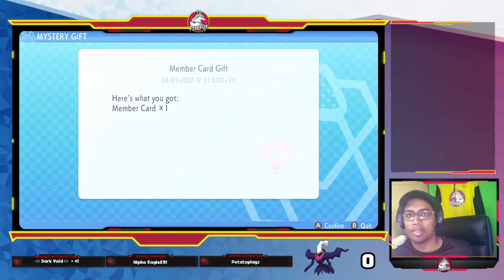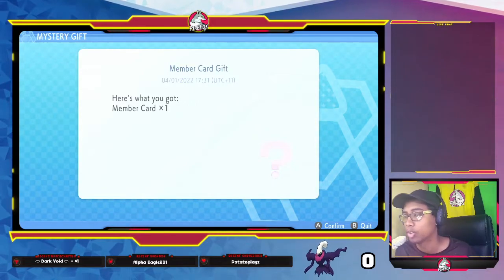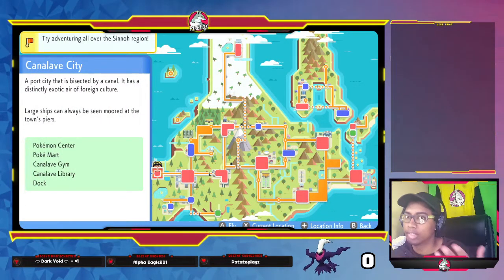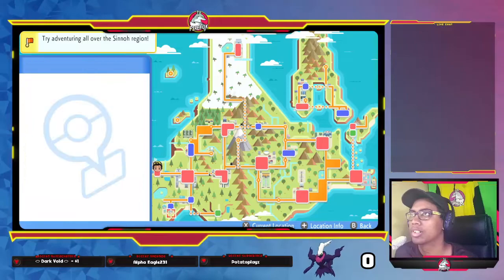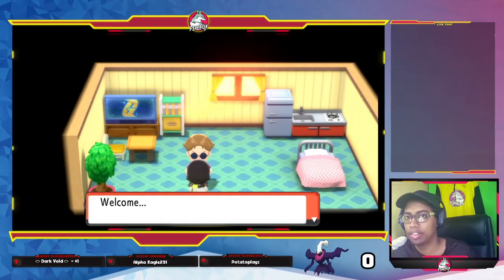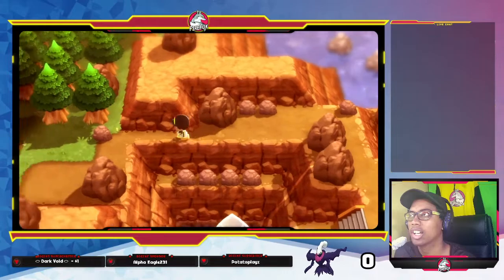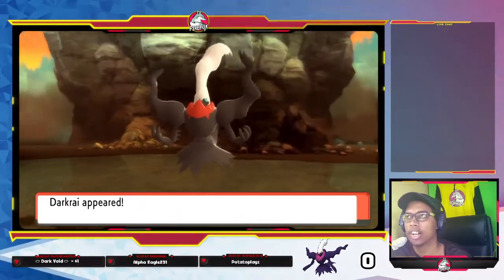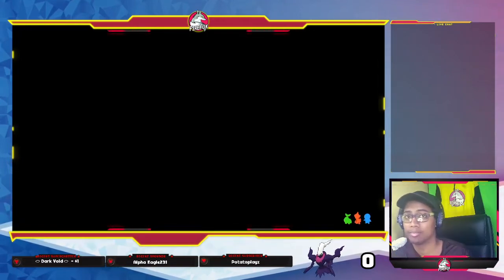Get Darkrai NOW / How to SHINY Hunt Darkrai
You can get Darkrai NOW and start Shiny Hunting Him.

To obtain Darkrai in Pokémon Brilliant Diamond and Shining Pearl, trainers will need to claim the Member Card. This is an item that will be distributed through the game's Mystery Gift mechanic from April 1st to April 31st. Mystery Gift is the way for Game Freak to give content to new players over the internet. Head over to the inn in Canalave City with the Member Card and use it to open the door, upon entering there will be a bed for the player to sleep in.

After sleeping in the bed, the player will wake up to a dairy in the room. Reading it will reveal the location of Darkrai. Now, head over to the sailor on the western side of Canalava City and he will take the player to Darkrai's location. Upon arriving on the island, make sure to save before interacting with Darkrai. Approach the dream-eating Pokémon and the battle will begin.

If it's anything like the original Pokémon Diamond and Pearl, Darkrai will be level 40 in this encounter. Arceus is also available in Pokémon Brilliant Diamond and Shining Pearl through a postgame update. Although, the player will need to have a completed Pokémon Legends: Arceus save file in order to access it. Arceus was never officially distributed during Diamond and Pearl's official run outside of a small movie promotion. It might be the only time to capture it legitimately outside of Pokémon Legends: Arceus. Shaymin, Darkrai, and Arceus are all part of the event Pokémon from this generation.